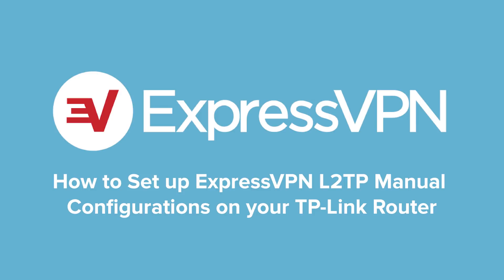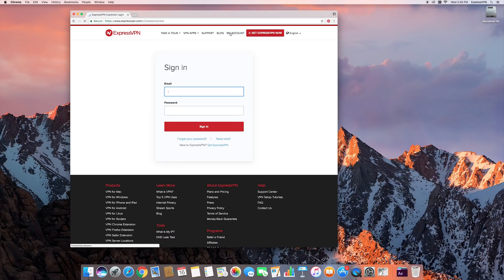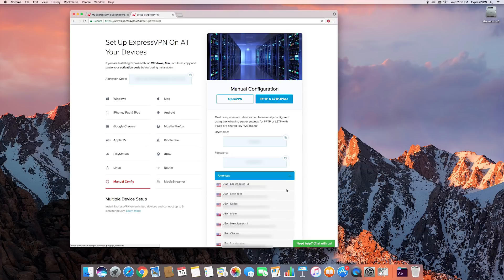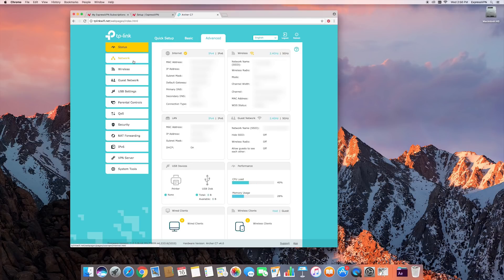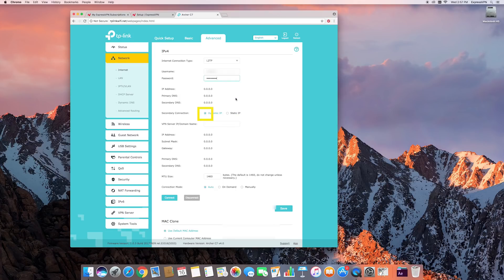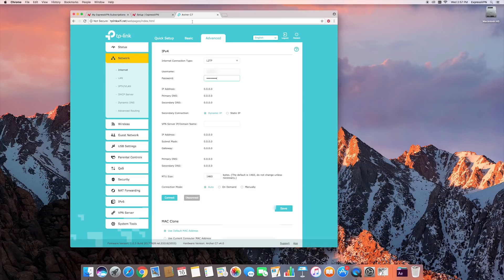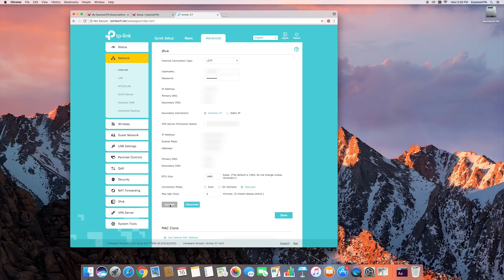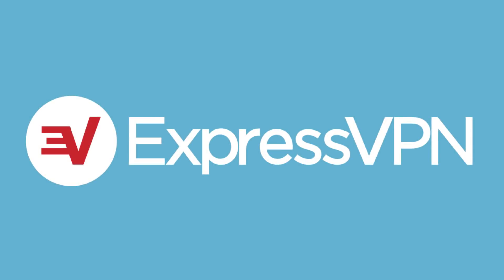TP-Link router L2TP setup tutorial with ExpressVPN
0:00 Introduction and requirements
0:23 Sign in to your ExpressVPN account
0:31 Choose L2TP manual configuration
0:54 Configure your TP-Link router settings
2:19 Verify your VPN connection
2:36 Disconnect from the VPN connection
2:51 Contact ExpressVPN Support

Learn how to set up ExpressVPN on your TP-Link router using L2TP manual configurations. To complete this tutorial, you’ll need a compatible TP-Link router, as well as an ExpressVPN subscription. This video was filmed using an Archer C7 (AC1750) TP-Link Router. If you aren’t sure if your router is compatible, check if it able to register an L2TP VPN domain name (as opposed to just an IP address).

NOTE: L2TP provides weak security benefits and should only be used for anonymization or for changing locations.

If you’d like to purchase an ExpressVPN subscription, please go

If you have any questions, ExpressVPN Support is available around the clock over Live Chat